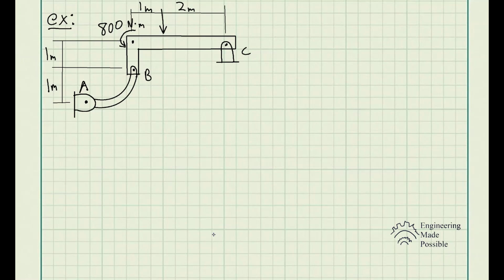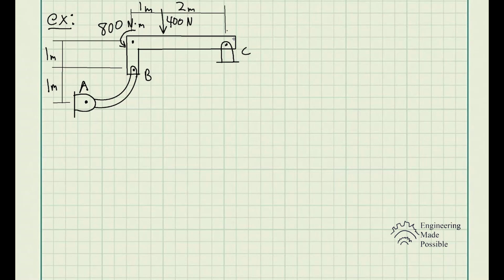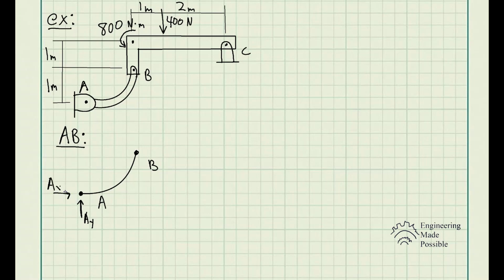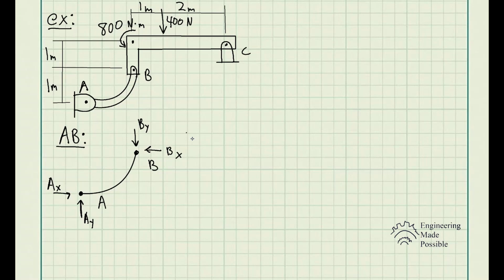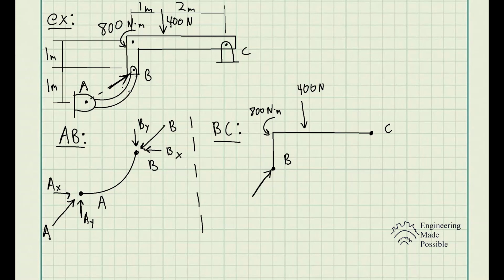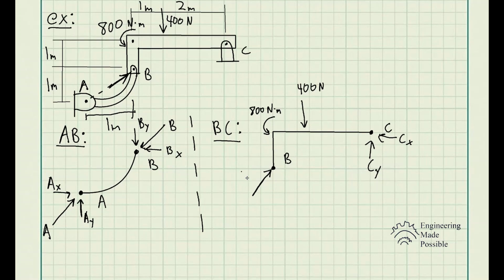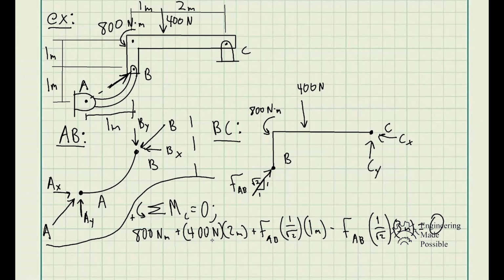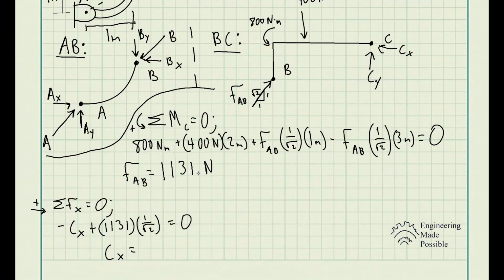Determine the horizontal and vertical components of reaction at pin C.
Problem statement: Determine the horizontal and vertical components of reaction at pin C.